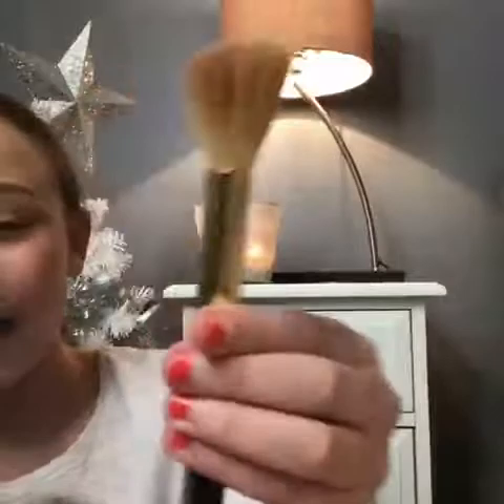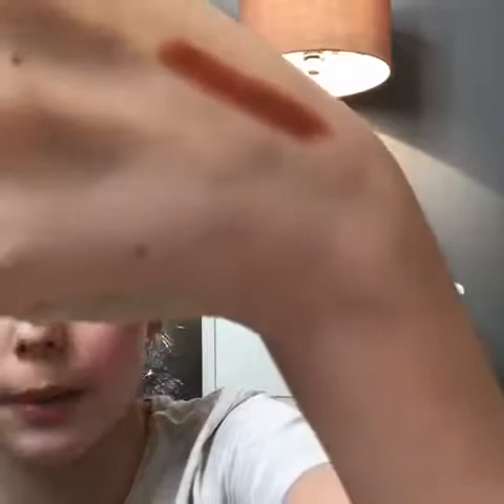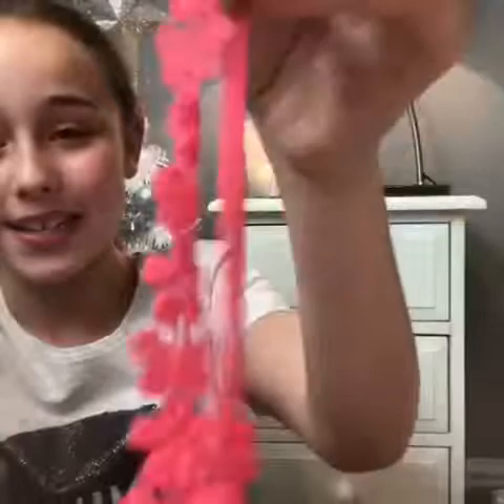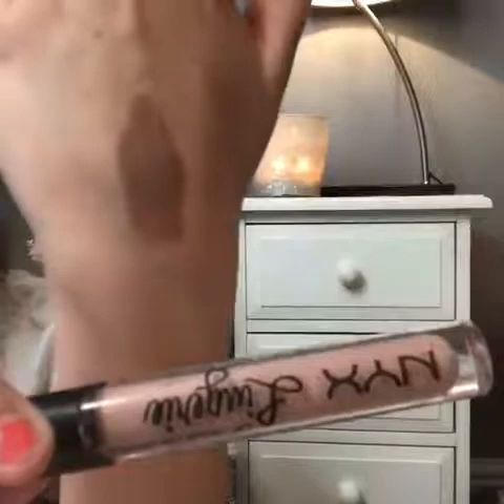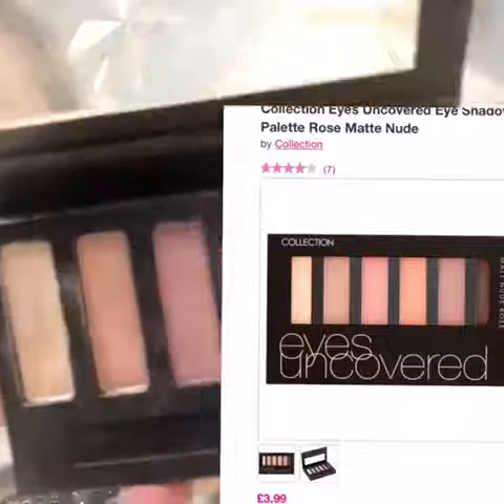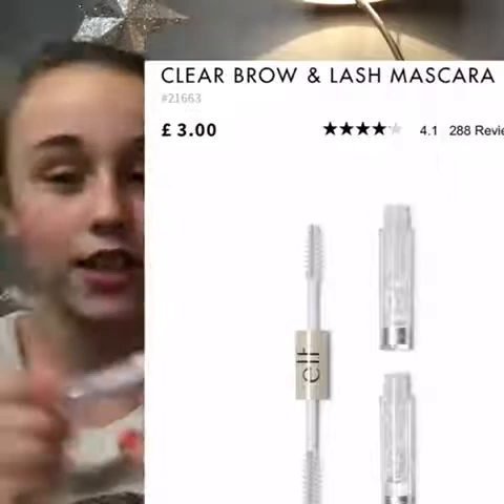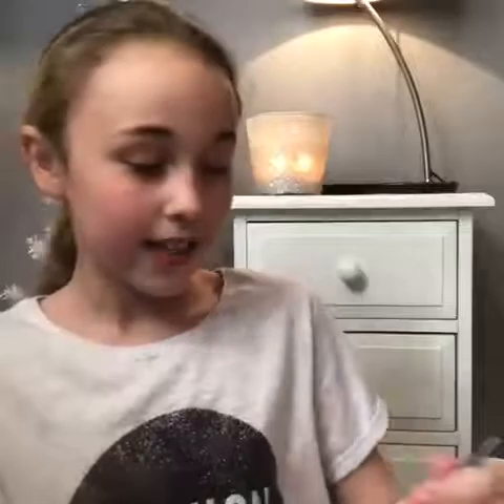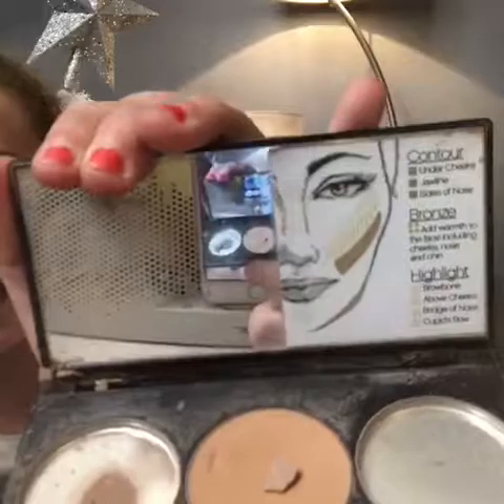What’s In My Makeup Bag | Leona Davies